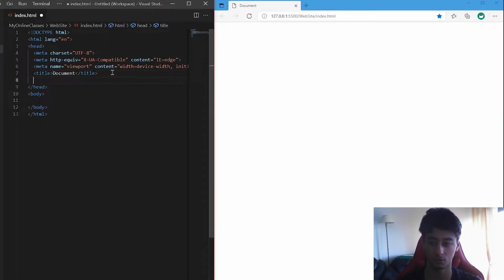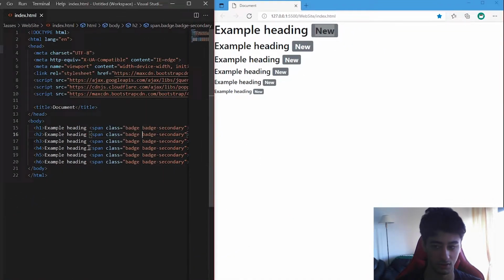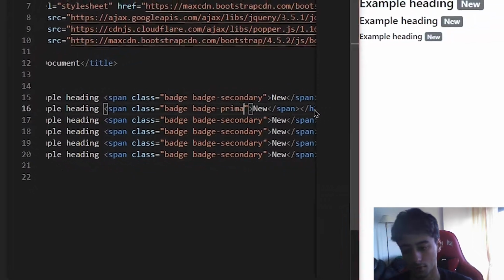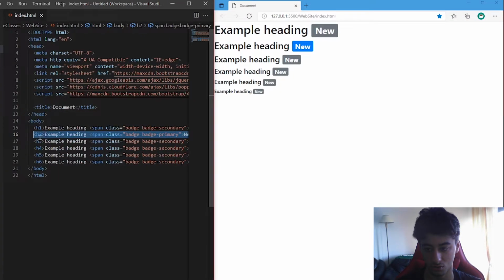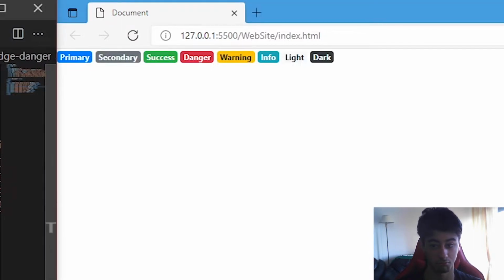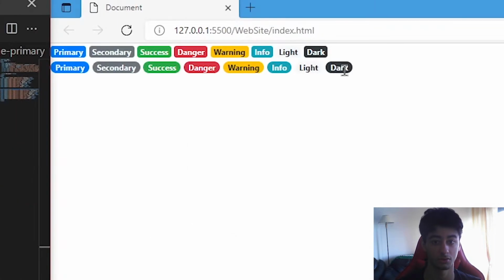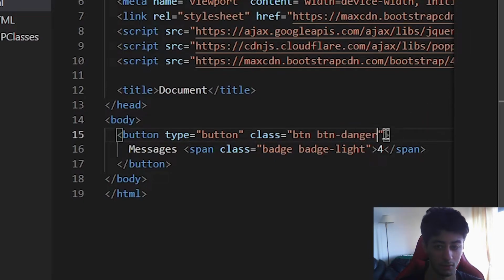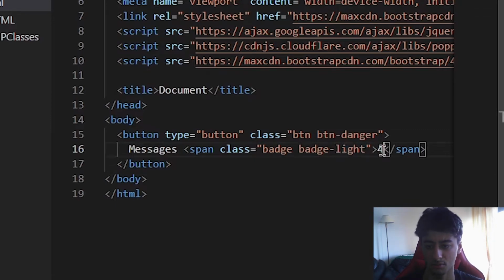Step By Step NOTIFICATION BAGDGES in Bootstrap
In this video I teach how to create notification badges with different colors and sizes in bootsrap.